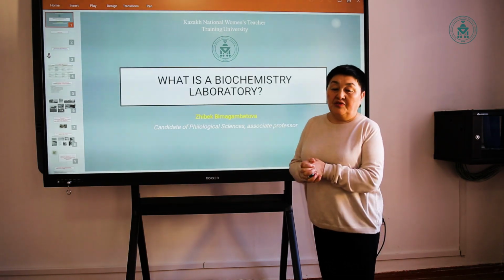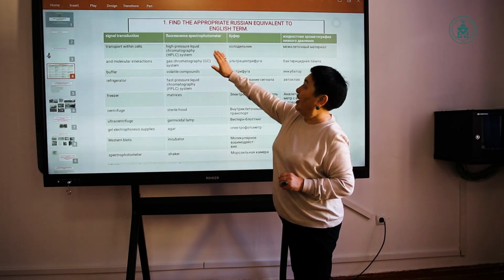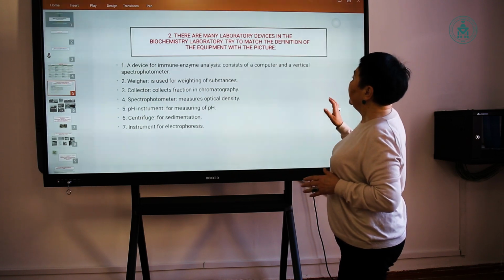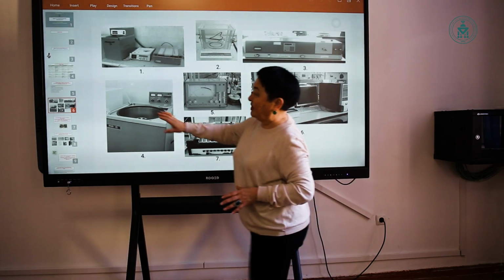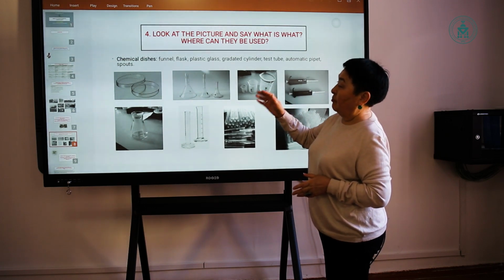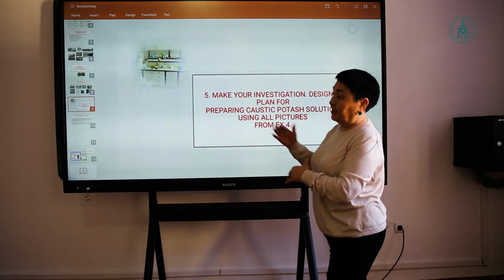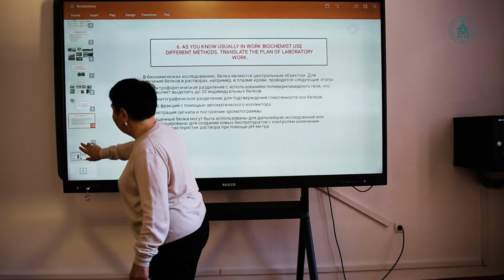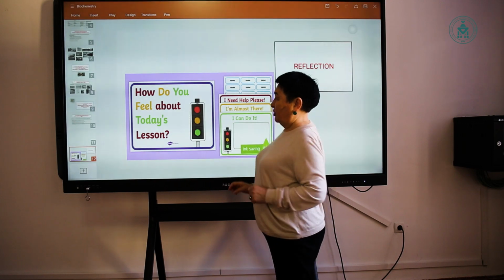5 What is a biochemistry laboratory